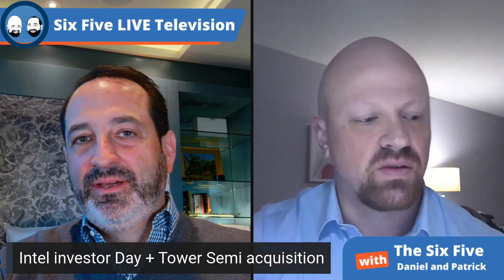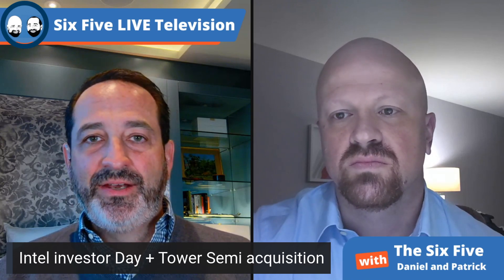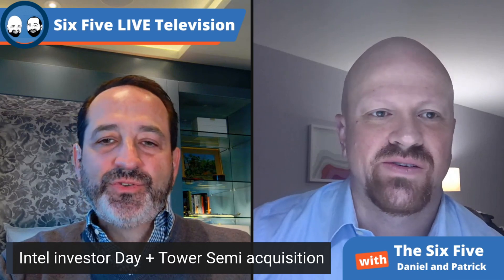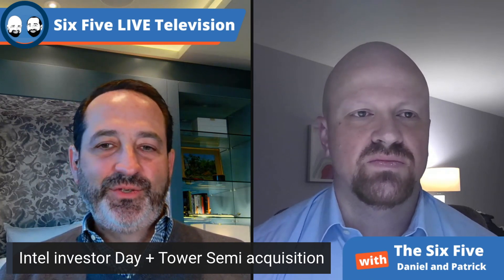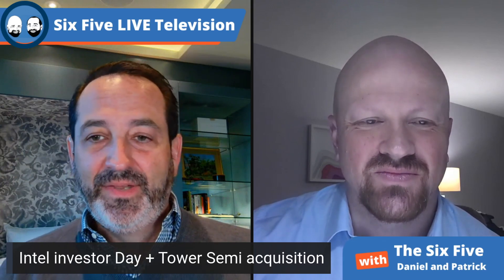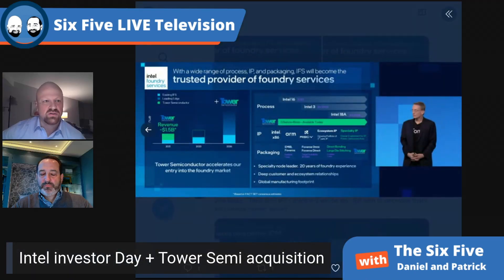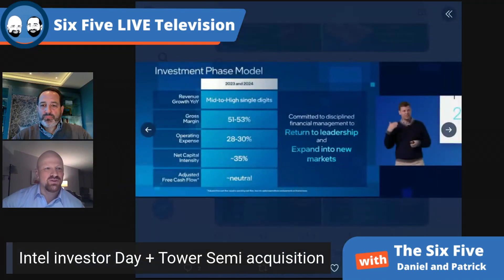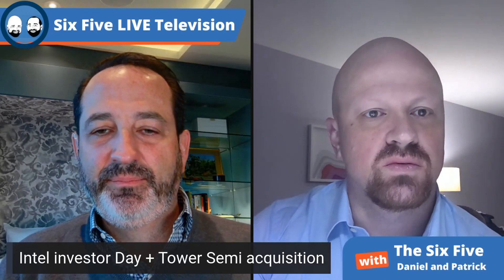Intel Investor Day and Tower Semi Acquisition - Episode 111 - Six Five Podcast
Intel Investor Day and Tower Semi Acquisition